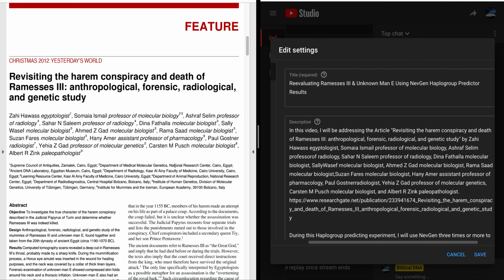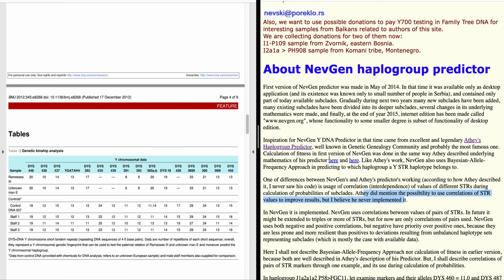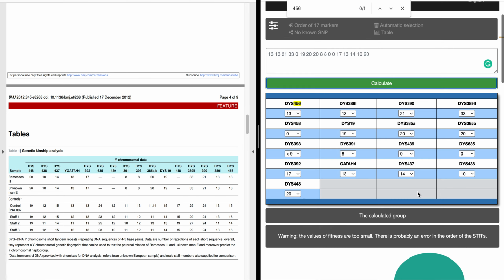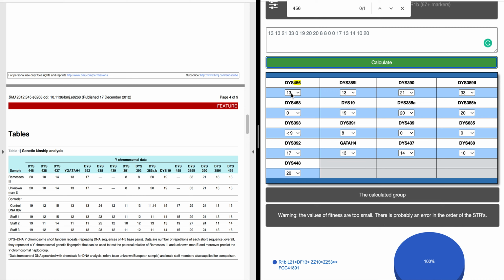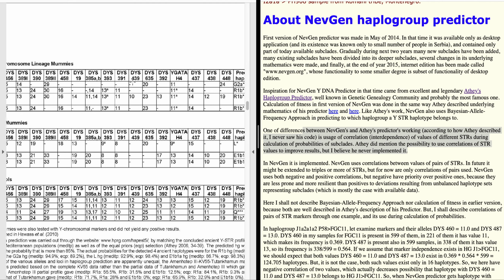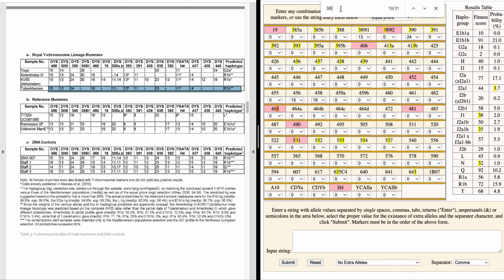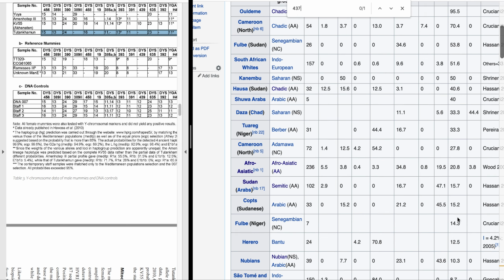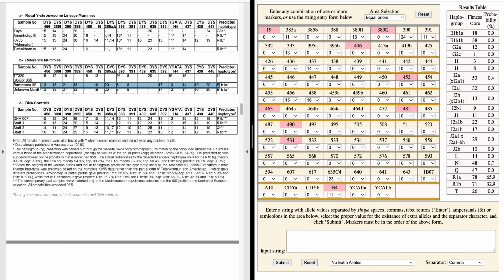Reevaluating Ramesses III & Unknown Man E Y-STR Markers Using NevGen Haplogroup Predictor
In this video, I will be addressing the Article "Revisiting the harem conspiracy and death of Ramesses III: anthropological, forensic, radiological, and genetic study" by Zahi Hawass egyptologist, Somaia Ismail professor of molecular biology, Ashraf Selim professorof radiology, Sahar N Saleem professor of radiology, Dina Fathalla molecular biologist, SallyWasef molecular biologist, Ahmed Z Gad molecular biologist, Rama Saad molecular biologist,Suzan Fares molecular biologist, Hany Amer assistant professor of pharmacology, Paul Gostnerradiologist, Yehia Z Gad professor of molecular genetics, Carsten M Pusch molecular biologist, and Albert R Zink paleopathologist.

During this Haplogroup predicting experiment, I will be using NevGen three times or more to. get a valid prediction for the Haplogroup of Ramesses III and Unknown Man E. I will address the concerns I have over the limited Y-STR markers (a Short Tandem Repeat on the Y-chromosome) while providing some other Y-STR examples to prove my concerns. I will also be citing "Maternal and paternal lineages in King Tutankhamun’s family" by Yehia Z. Gad, Somaia Ismail, Dina Fathalla, Rabab Khairat, Suzan Fares, Ahmed Z. Gad, Rama Saad, Amal Moustafa, Eslam ElShahat, Naglaa H. Abu Mandil, Mohamed Fateen, Hesham Elleithy, Sally Wasef, Albert Zink, Zahi Hawass, and Carsten M. Pusch.

Yehia Z Gad, Naglaa Abu-Mandil Hassan, Dalia M Mousa, Fayrouz A Fouad, Safaa G El-Sayed, Marwa A Abdelazeem, Samah M Mahdy, Hend Y Othman, Dina W Ibrahim, Rabab Khairat, Somaia Ismail, Insights from ancient DNA analysis of Egyptian human mummies: clues to disease and kinship, Human Molecular Genetics, Volume 30, Issue R1, 1 March 2021, Pages R24–R28,

"For instance, inconsistency was reported in haplogroup prediction of a father-son pair using Whit Atheys’ haplogroup predictor (20,27)."
YHP: Y-chromosome Haplogroup Predictor for predicting male lineages based on Y-STRs
Song, et al.

The finding of disaccord in haplogroup prediction by online software in a father-son pair
Zhang, et al. September 13, 2017DOI